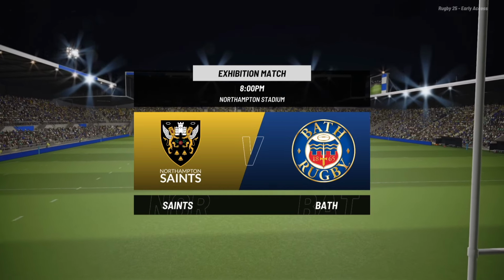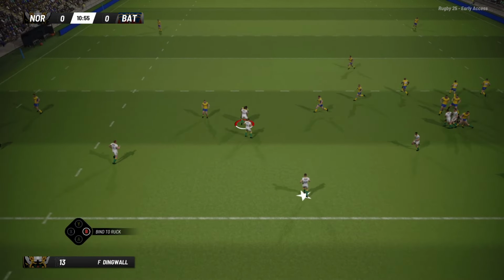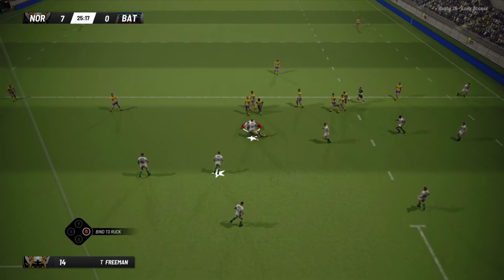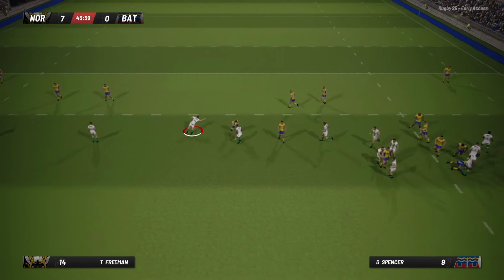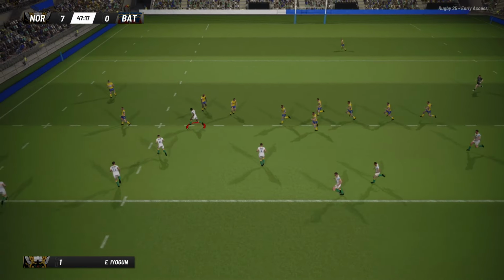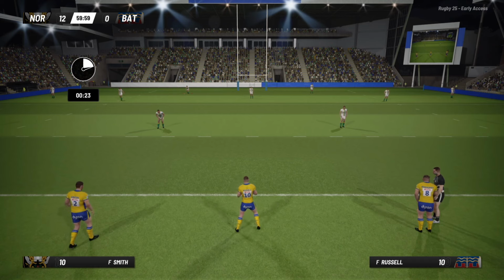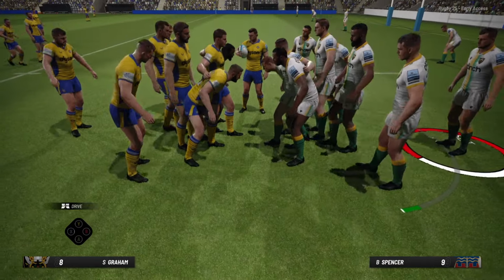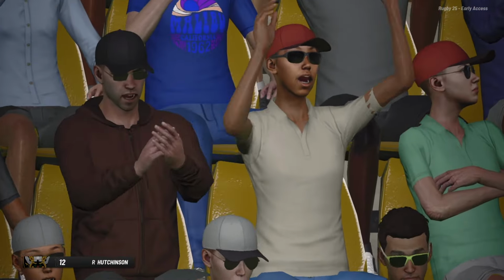My First Game On RUGBY 25 Early Access MAJOR Update 1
HOW DOES RUGBY 25 PLAY AFTER MAJOR UPDATE 1?

Rugby 25 has had it's first MAJOR Update. How does the game play now?

COME AND JOIN THE FUN ON THE RUGBY GAMING NETWORK DISCORD SERVER, INVITE